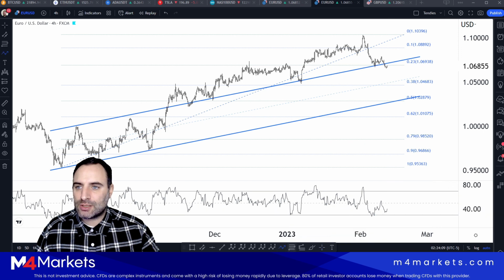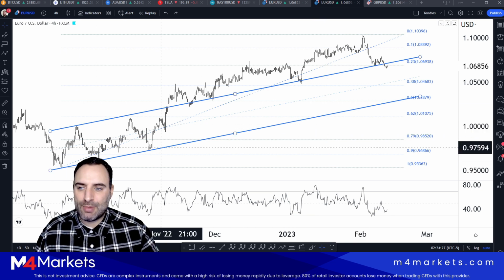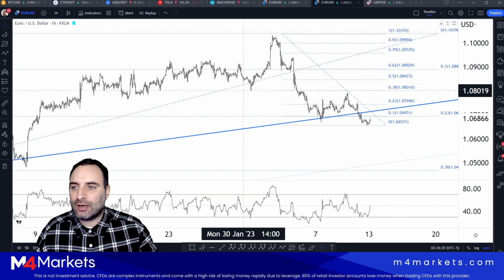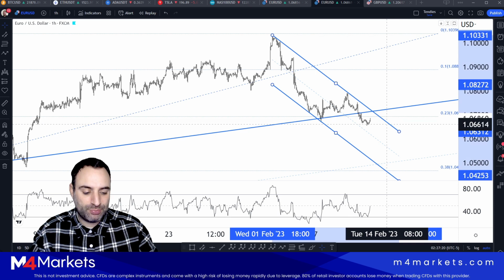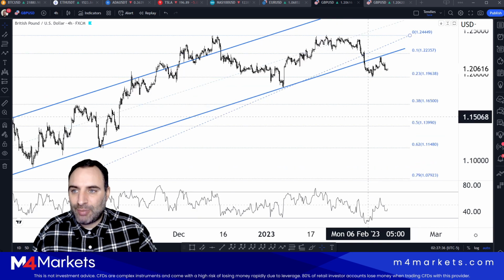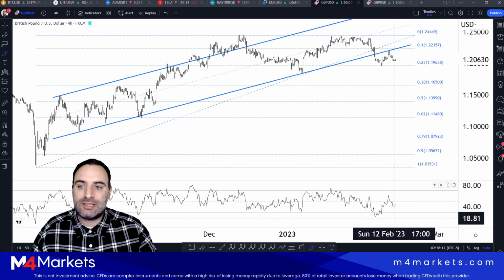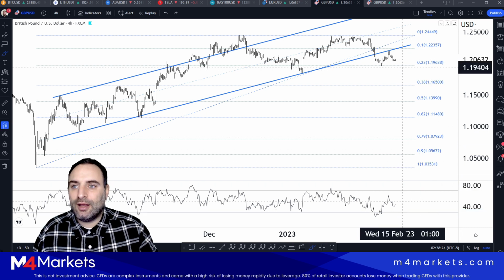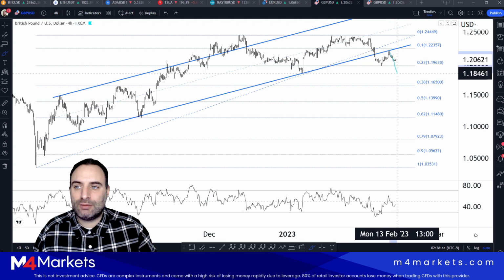M4Markets Daily Analysis: EUR/USD and GBP/USD to Remain Under Pressure?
In today's Daily Analysis Stavros Tousios will talk about the recent declines in both assets and explain what he expects going forward and why.

$EURUSD 00:10
$GBPUSD 02:50